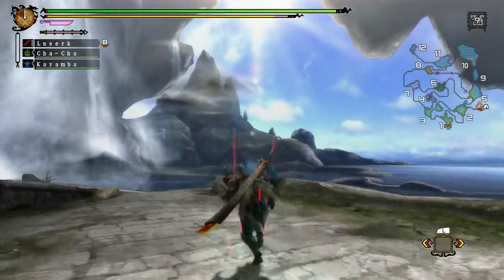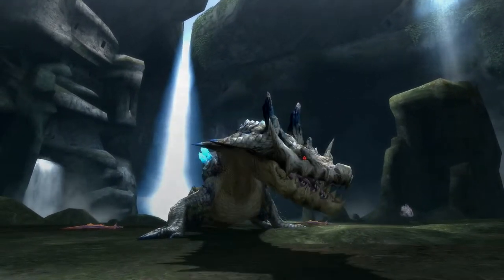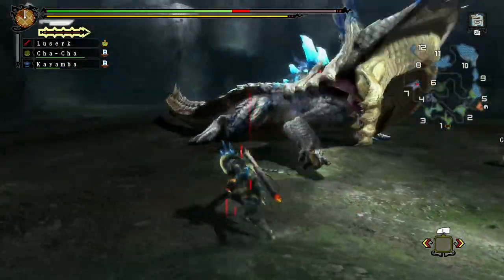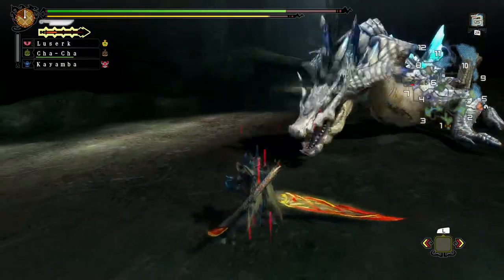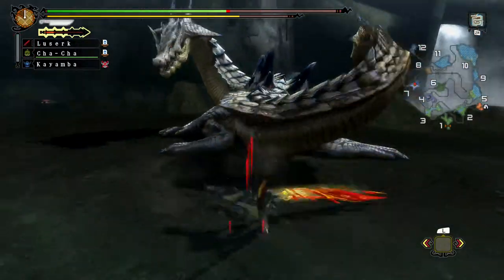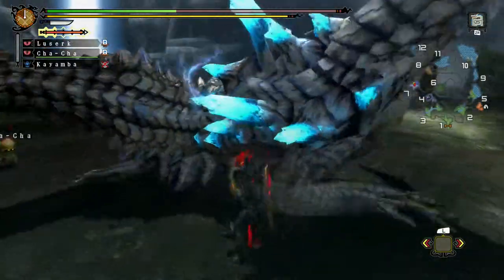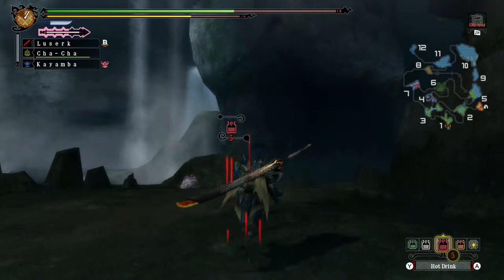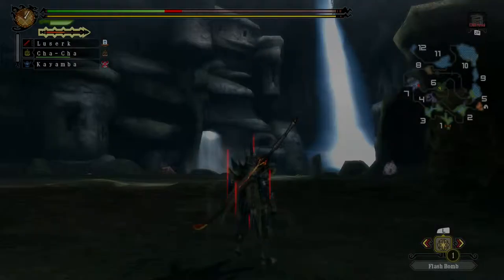Monster Hunter Tri Ultimate Episode 45 - Ivory Lagicrus - Longsword - Land and Sea - Offline 9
He stood no chance